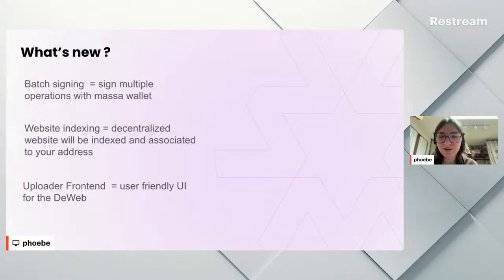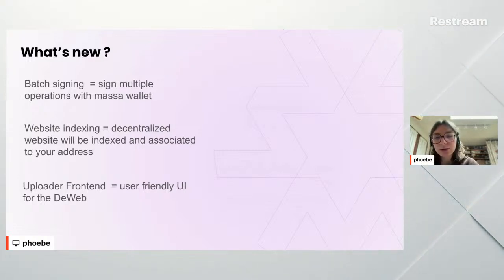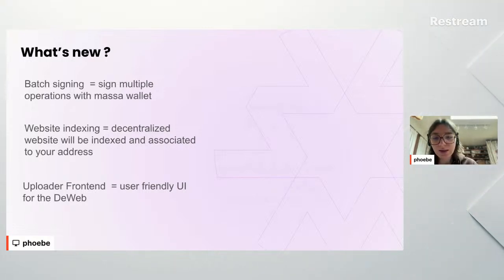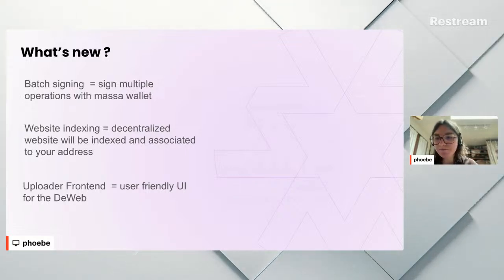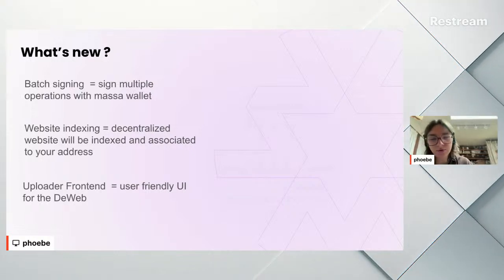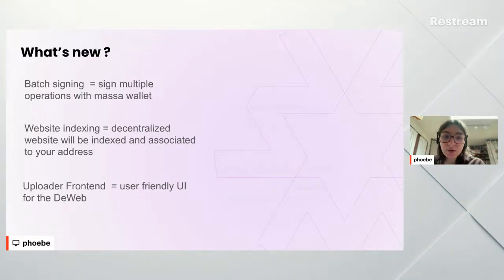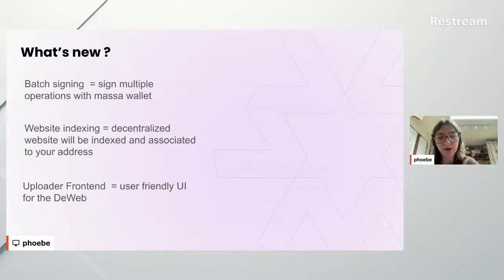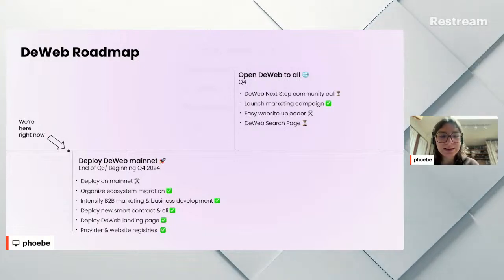DeWeb News Flash #9